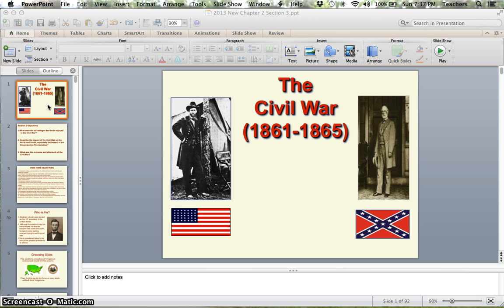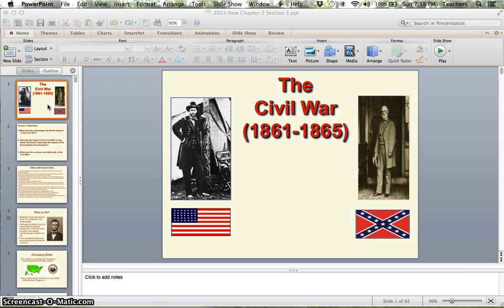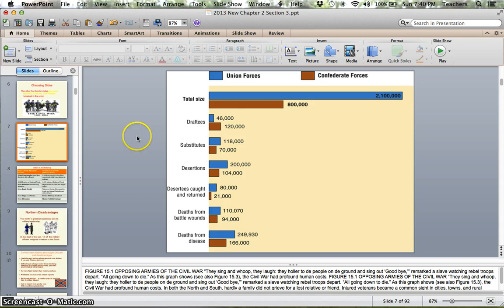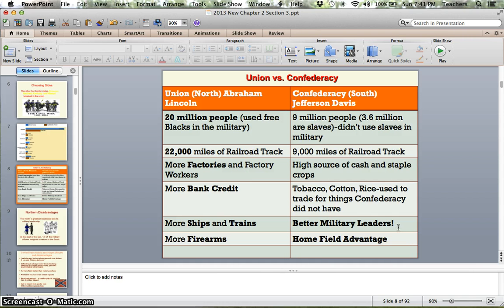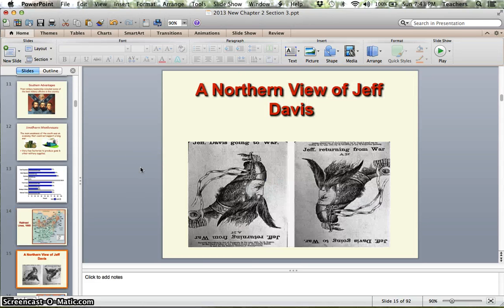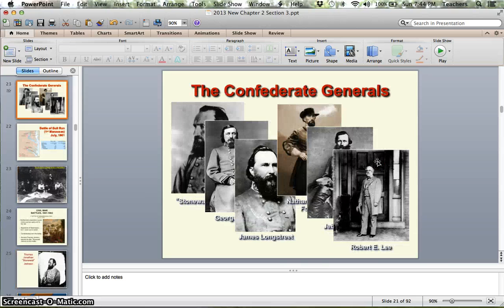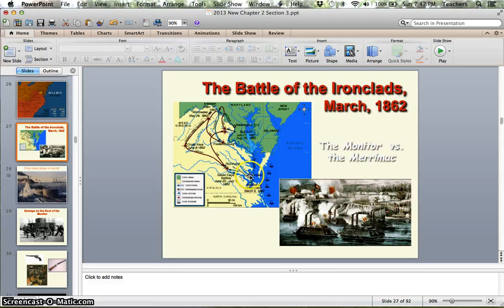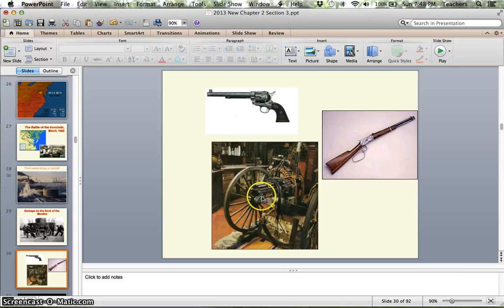Ch 2 Sec 3 The Civil War Part 1